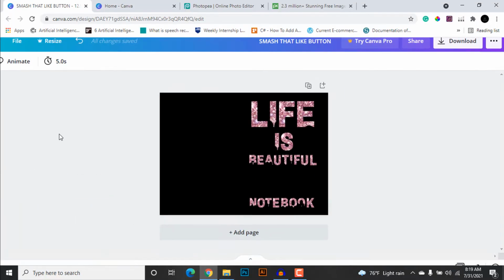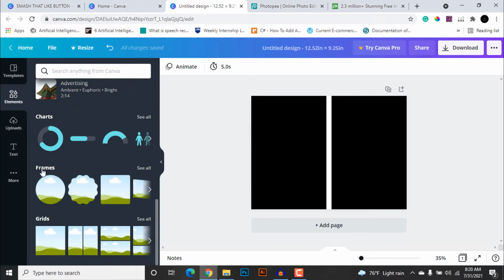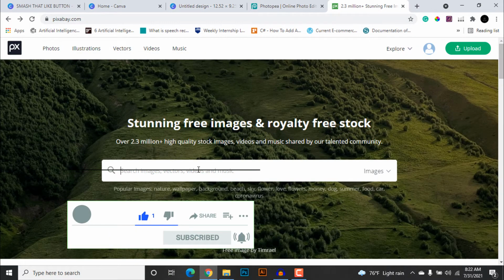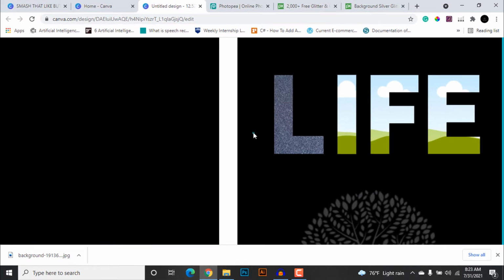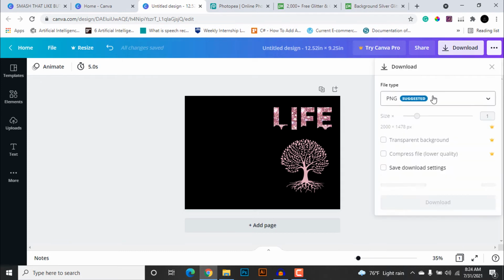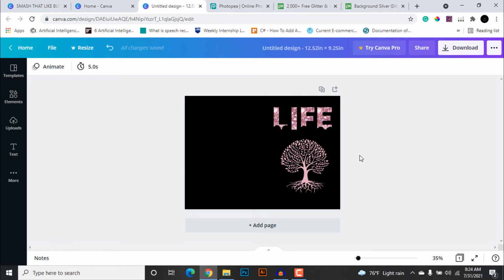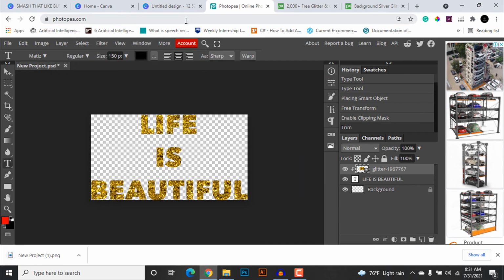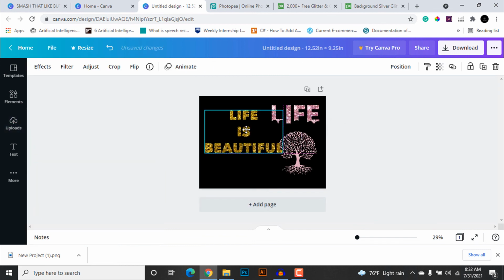How to add glitter in CANVA. TEXT GLITTER EFFECT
In this video, I am showing you how to create a glitter effect in your text using Canva.  You can use this method to create gold glitter, metallic texture and other texture in Canva.

I have created a notebook book cover with glitter text effect by using Canva in this video.